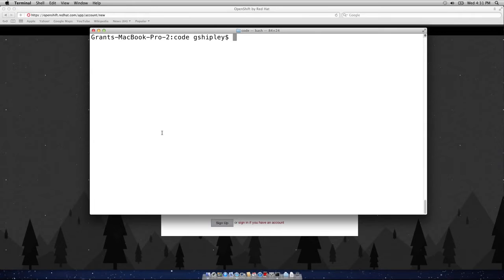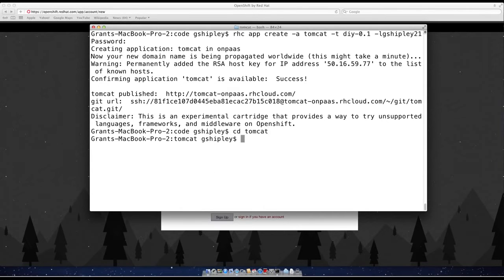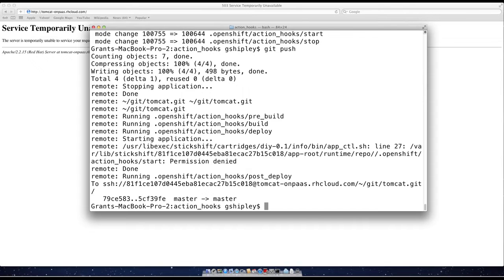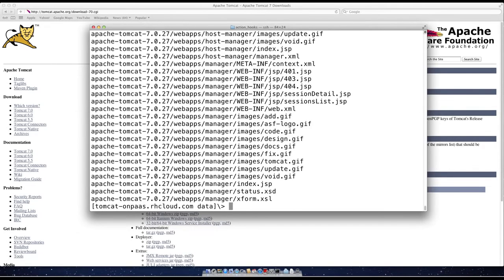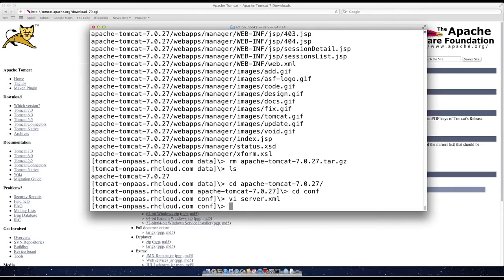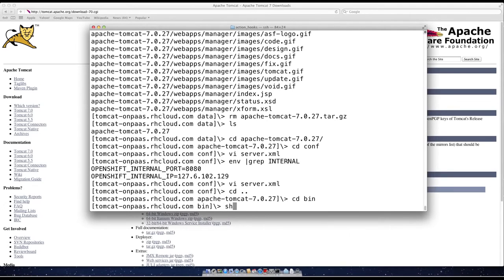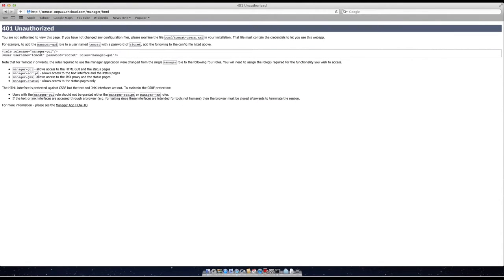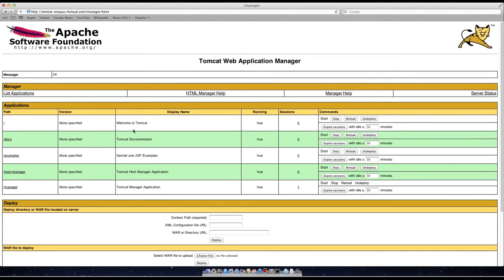Get free Apache Tomcat Hosting in the Cloud for Java Applications at OpenShift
This video shows how to use the OpenShift Eclipse IDE Plug-in to deploy and host .